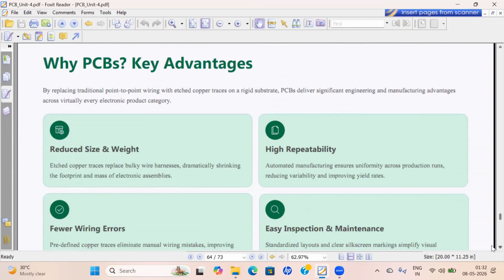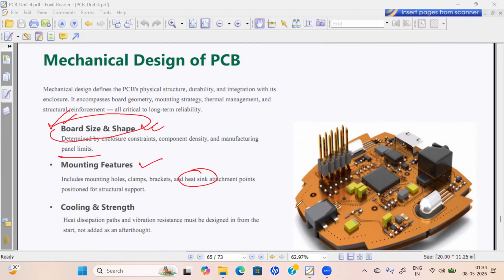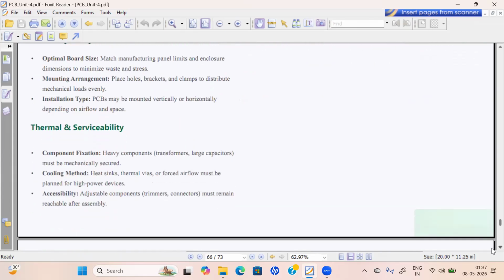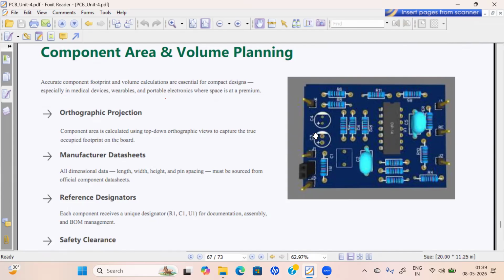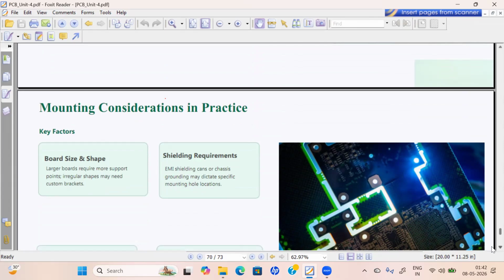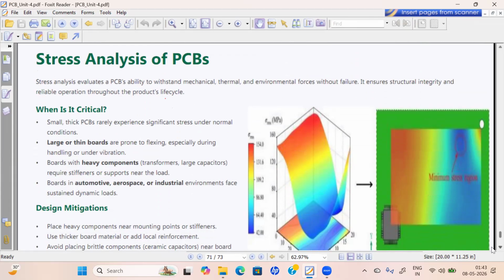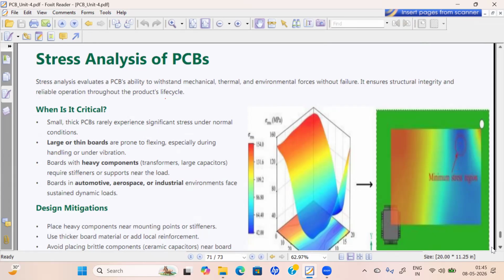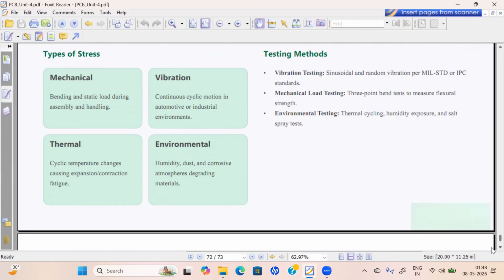PCB Design Lecture 5